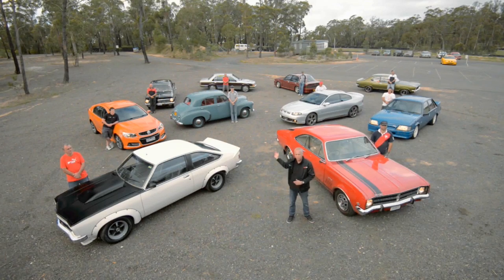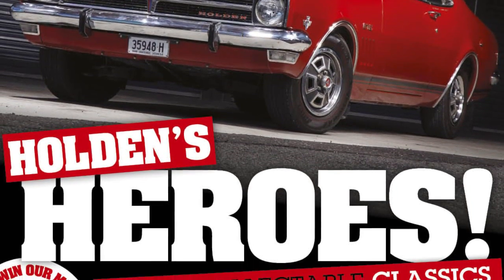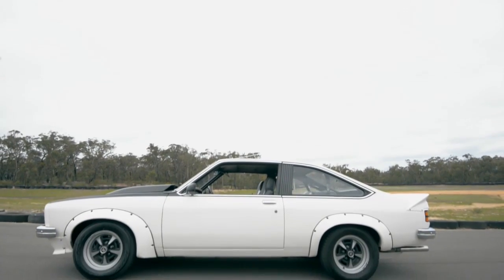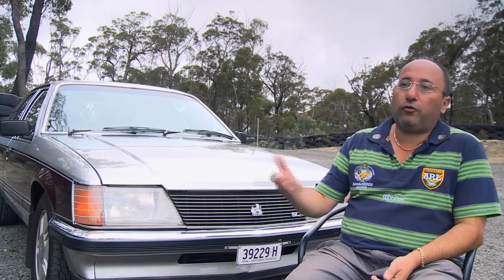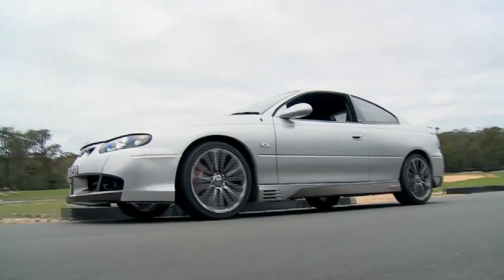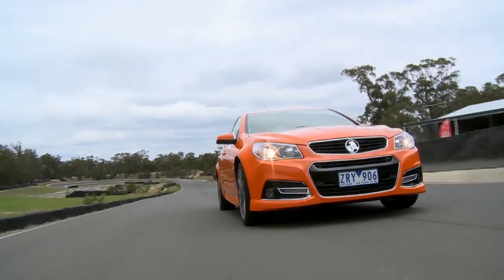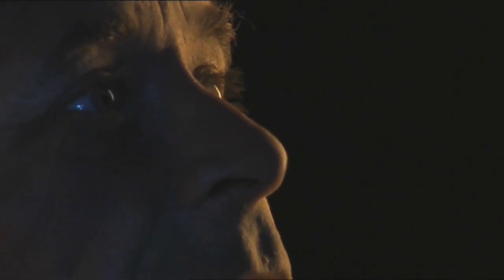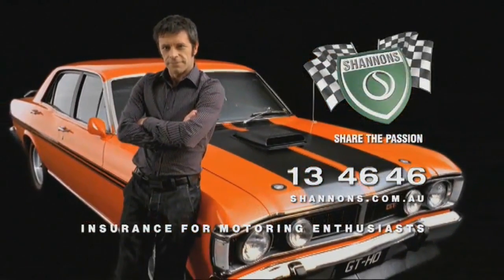Top 10 Holdens - Unique Cars magazine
Unique Cars magazine celebrates some of the most iconic Holdens of all time with a top ten line up rated by our experts.

Introduced by Unique Cars editor, Greg Leach, we view our top ten line-up of Holdens with their proud owners - from the 48-215 up to the VF SS Commodore.